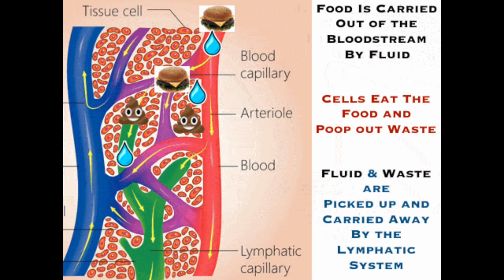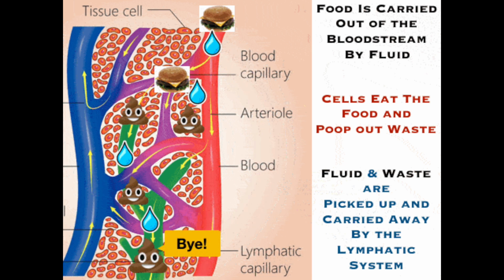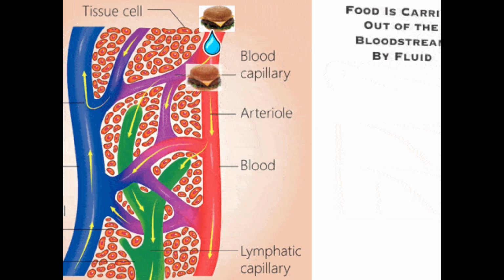Animated Lymphatic System! Lymph Node! Lymph Fluid! Lymphatic System Organs Animations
Animated Lymphatic System anatomy